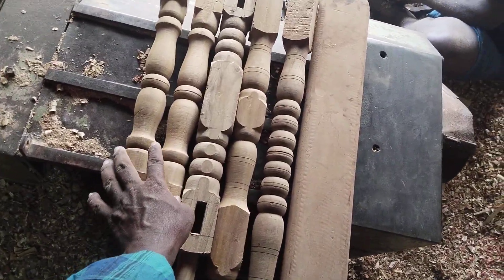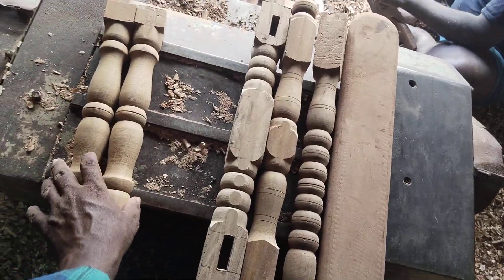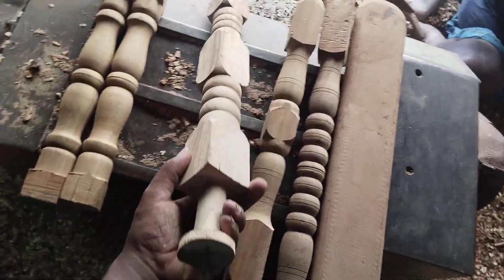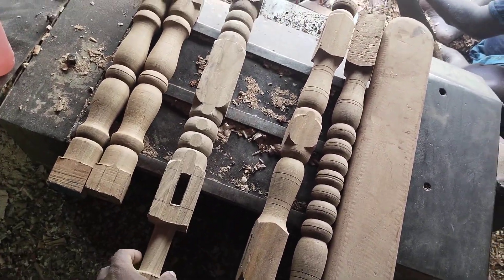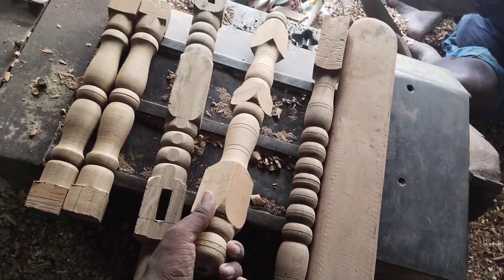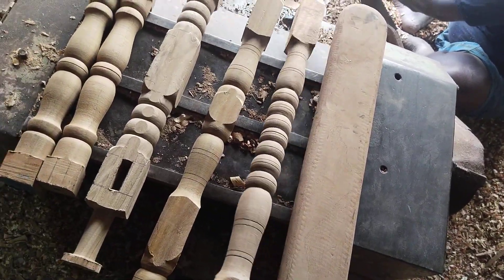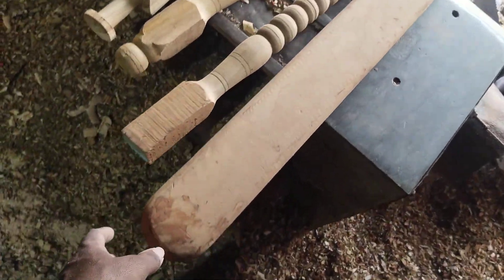Baby Walker wood Turning design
Baby Walker before assembling @scltg